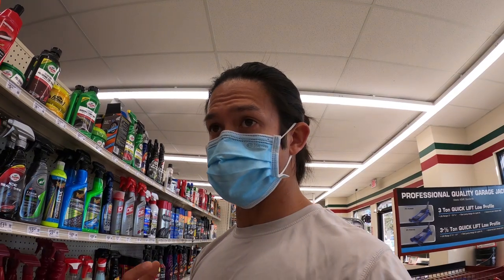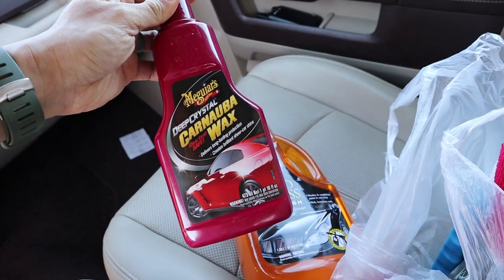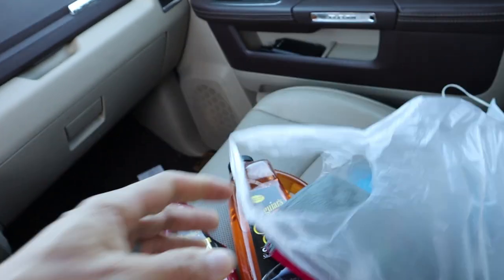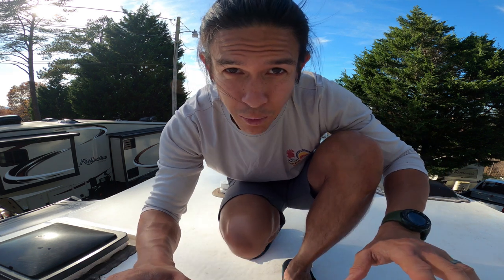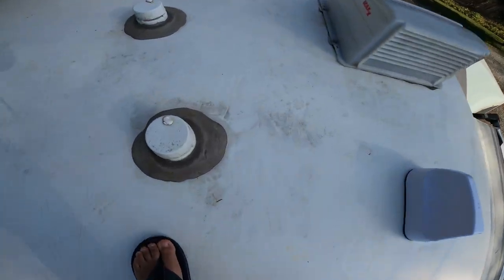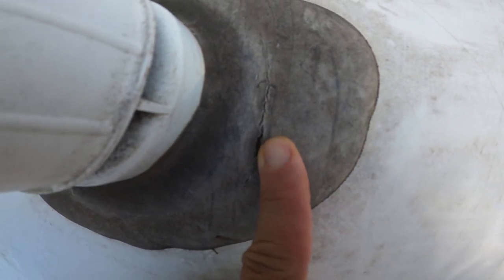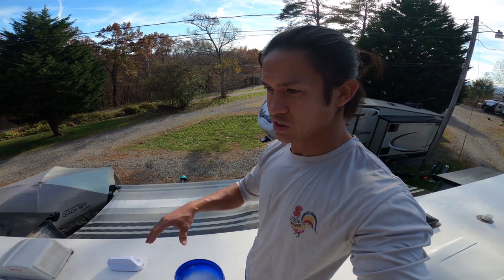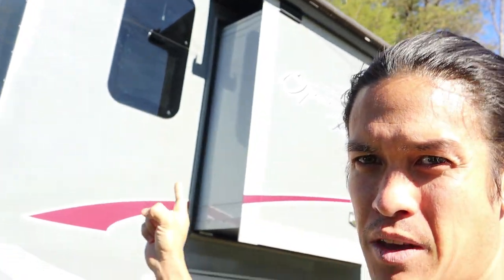How to Restore RV Gel Coat on a Budget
Our Open Range 5th wheel was in serious need of polishing and oxidation removal. Follow along as I test out a budget friendly DIY for restoring our RV.

The following products were used on this project:
Kshineni Car Foam Buffer Pads ~$10.00
Meguiar's M49 Oxidation Remover ~$14.00
Meguiar's Carnuba Wax ~$11.00
Meguiar's Gold Class Car Wash Soap ~$23.00
Microfiber Towels ~$6.00
Soft Bristle Brush ~$20
Brush Handle ~$5

Find us on other social media platforms because that's fun & we love to connect!

To learn more about how we afford to travel fulltime, checkout our

Here's the awesome gear the we use:
-Canon EOS M50
-**This camera is awesome! We did so much research and this met all of our criteria

🎤 Rode Mic Pro Plus

🎥 GoPro Hero

🎥 GoPro Session

🎥 DJI Mavic

▪️Manfrotto Action Tripod

You will see this section grow because of YOUR support! Any proceeds that are made from this channel go right back into getting better gear--so thank you!